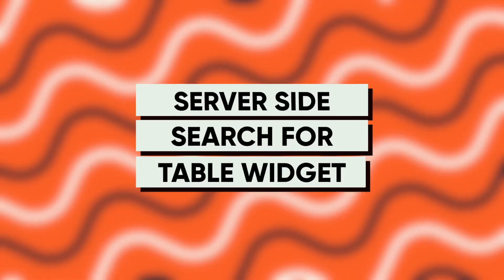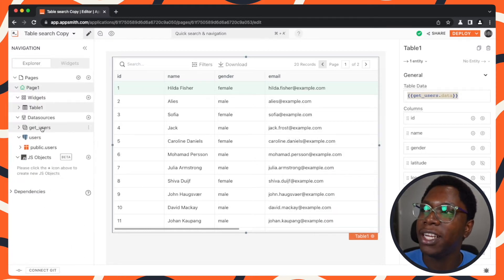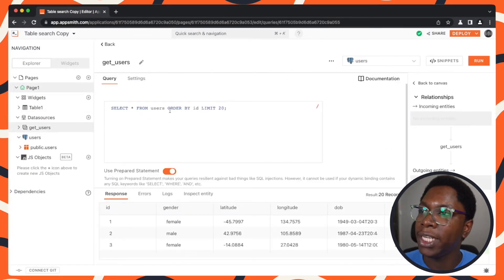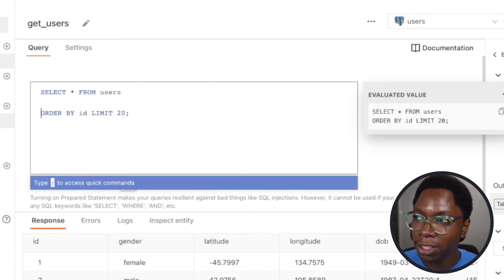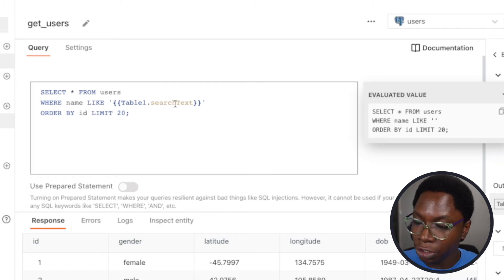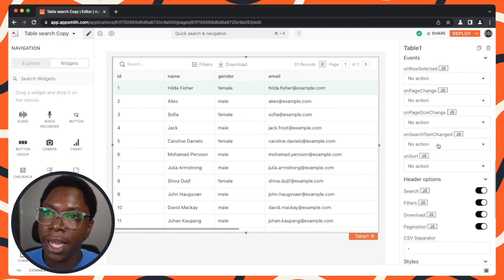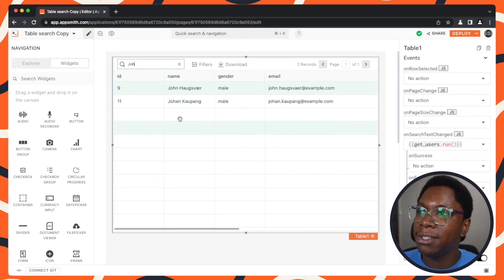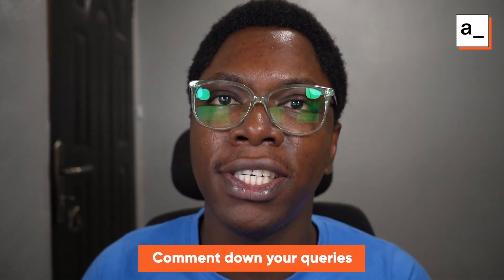How To Setup Server-Side Search For The Table Widget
Setting up a search filter for the table widget can’t get any easier. But on the other hand, a server-side search may be a bit tricky. This new video is all about setting up server-side search for the table widget

Timestamps

0:00 Intro
0:18 App overview
0:44 Updating the DB query
2:00 Handling the search event
2:29 Testing it out

category: Table Search - How-To Guides; full name: Confidence Okoghenun;